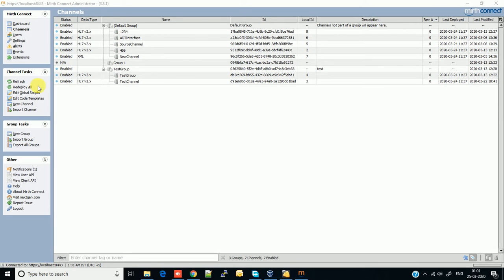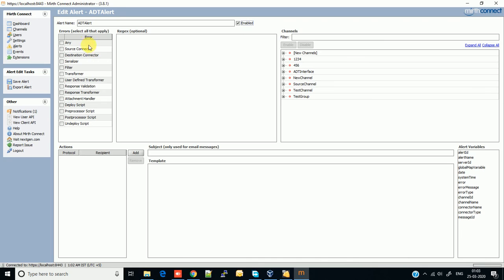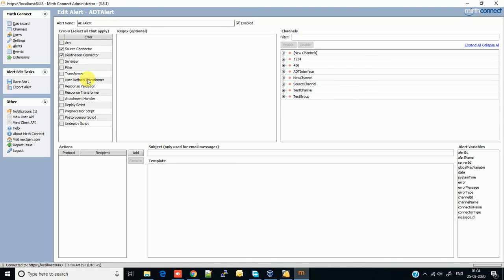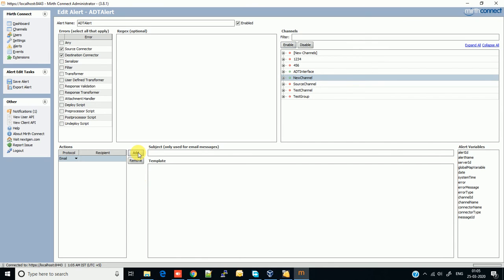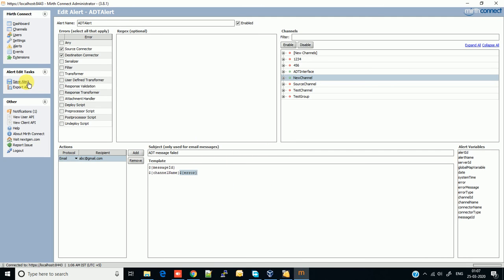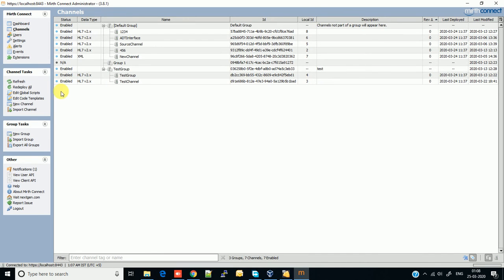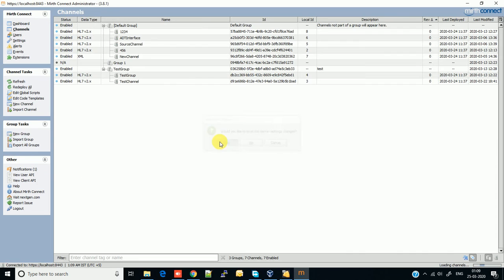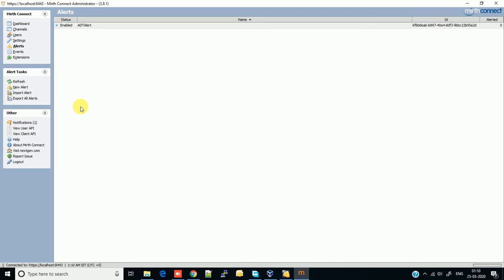Alert in mirth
What is Alert in mirth connect
How to implement alert in mirth connect